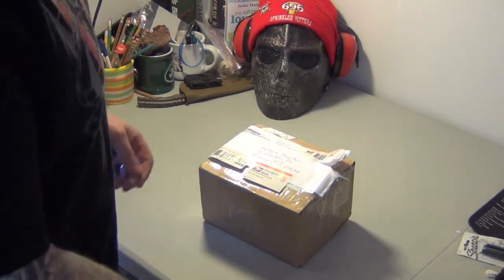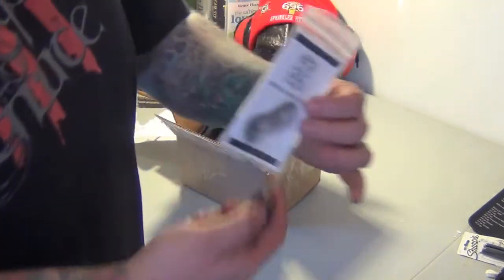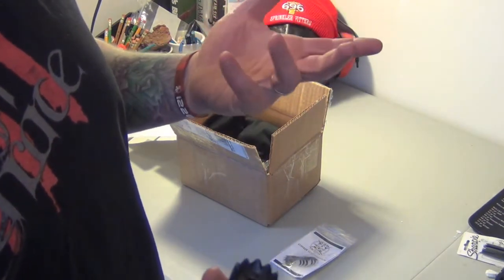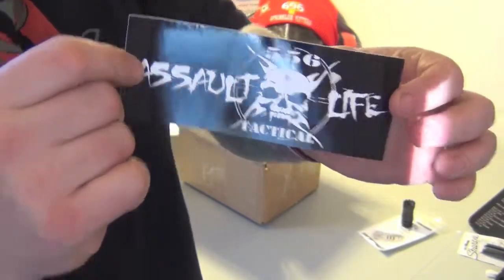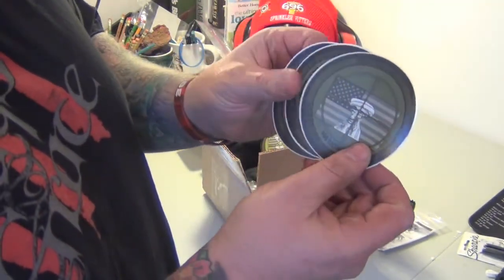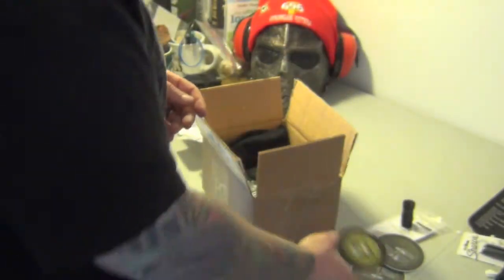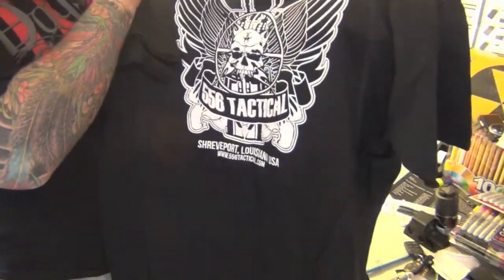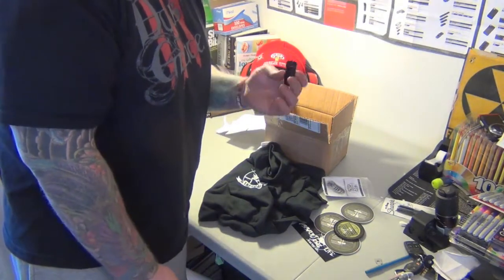556 Tactical Goodies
I order another muzzle break for the new AR15 project. I like the muzzle break we got for the windham AR so I had to have another one!